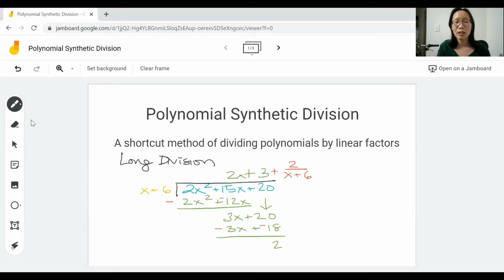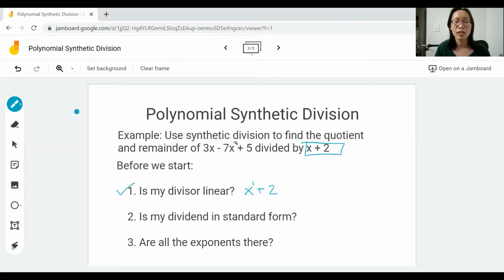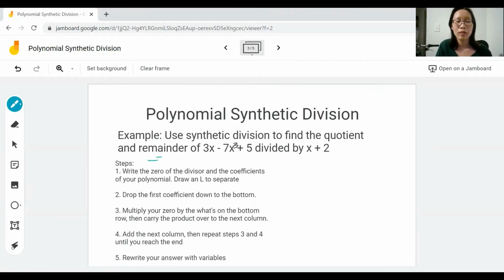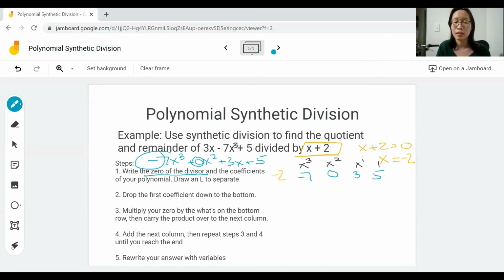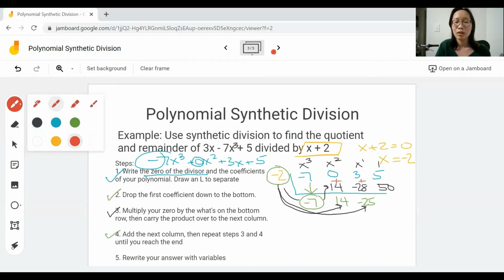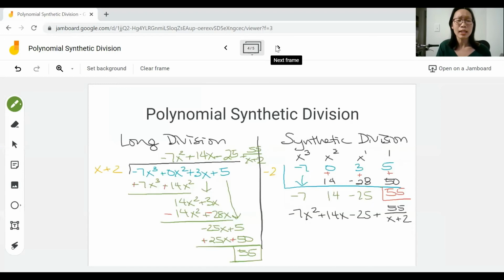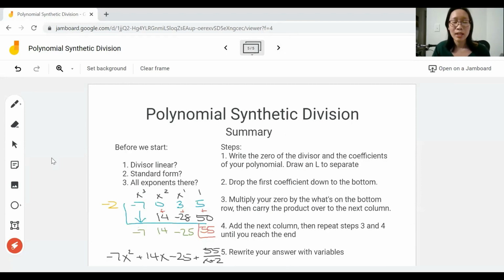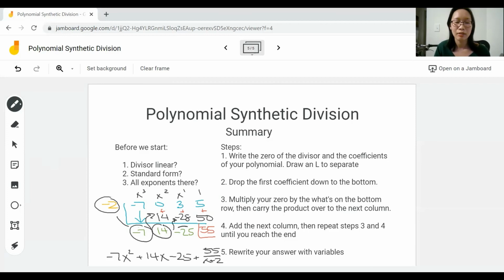Polynomial Synthetic Division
Algebra 2

How to divide polynomials using synthetic division. Note: this method ONLY works if you are dividing by a linear factor (x + a) or (x - a).

CCSS: HSA.APR.D.6
NYS NGLS: AII-A.APR.6